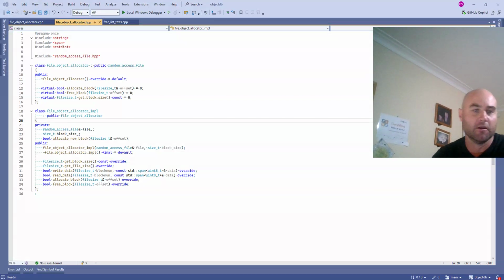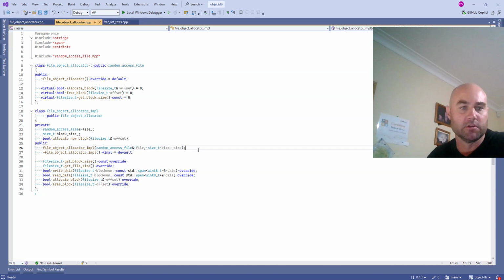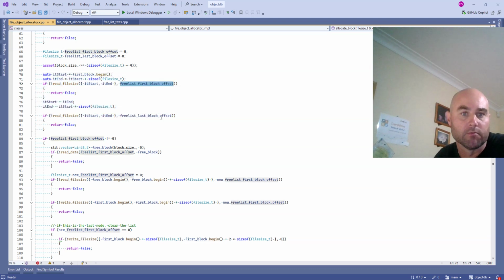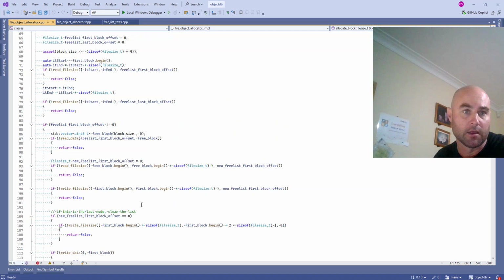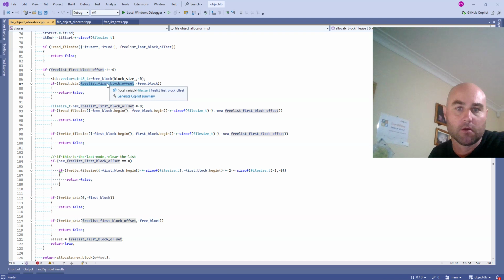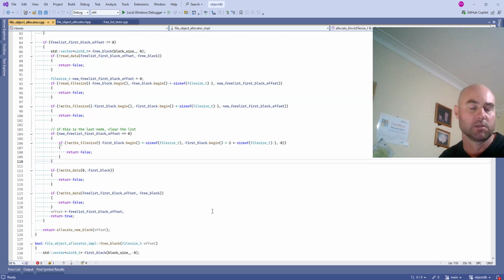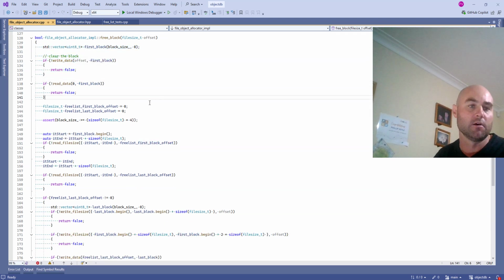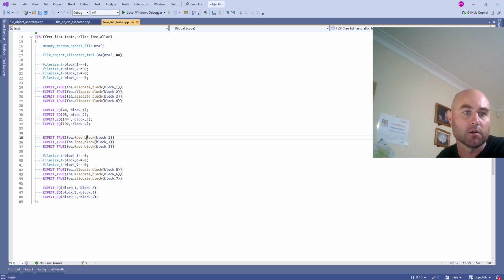11 May 2025 Free list implementation in C++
In this week's code video I talk through the structure and code of the free list I've come up with after all of my angst last week. It's a small step but is an important part that I'll need in my next steps